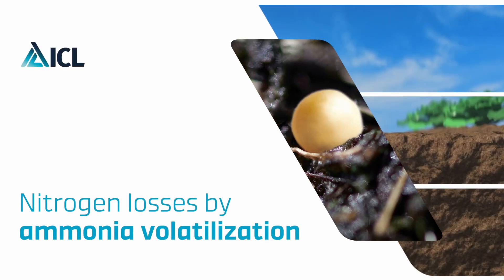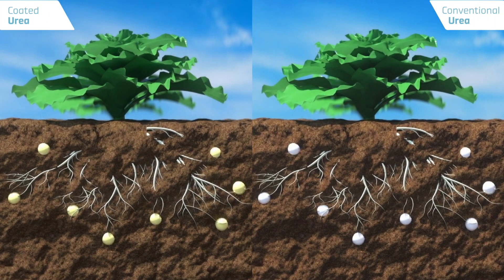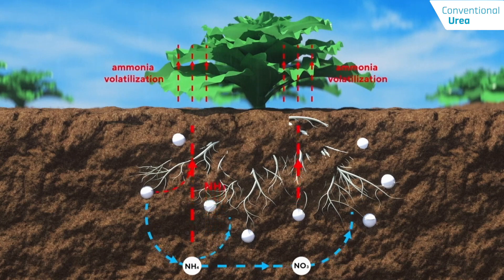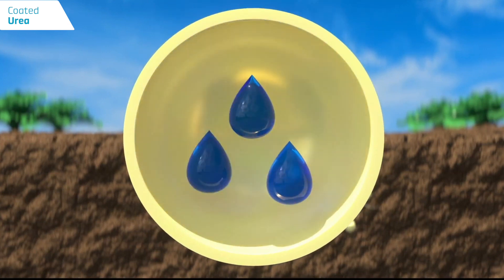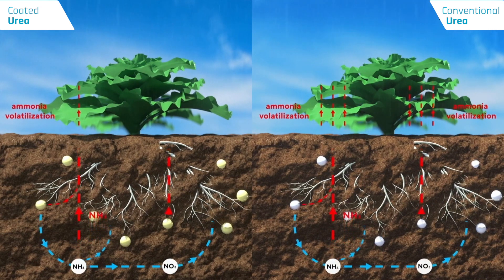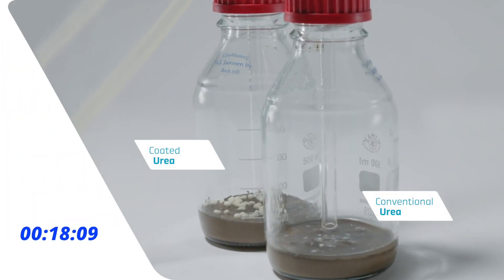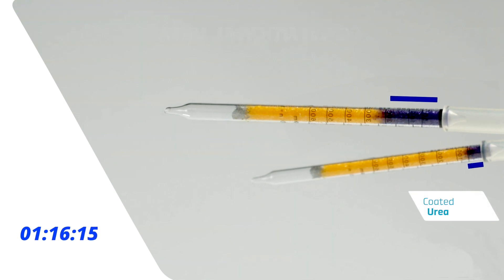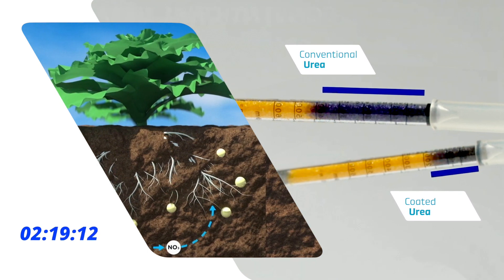Nitrogen losses through ammonia volatilization - An experiment with coated and conventional Urea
We explain the process of ammonia volatilization and show the significant difference in ammonia losses with a simple experiment using coated urea and uncoated, conventional urea.
*Chapters*
00:00 – Why Nitrogen Matters
Nitrogen as an essential nutrient for plant growth and yield

00:13 – How Ammonia Volatilization Happens
Urea conversion, soil pH, and the formation of gaseous ammonia

00:35 – Why Coated Urea Works Better
Controlled release reduces nitrogen losses and supports better uptake

01:00 – The Experiment Setup
Same soil, same water, same fertilizer—different nitrogen outcomes

01:13 – Results: 50% Less Volatilization
Coated urea delivers nitrogen gradually, cutting losses in half

01:30 – Proven by Research
Multiple studies confirm reduced volatilization with coated urea